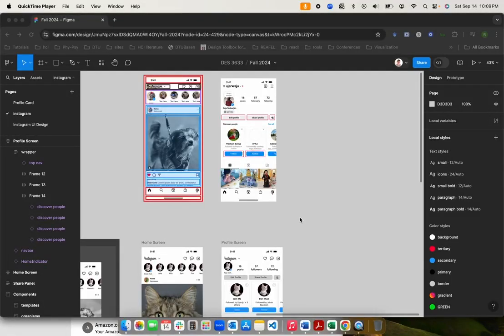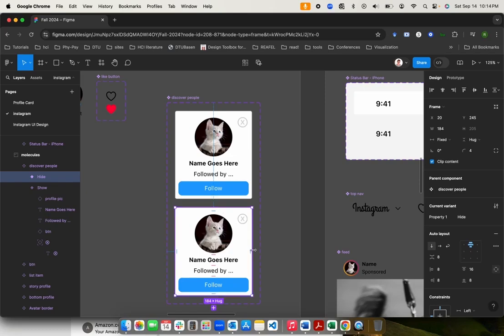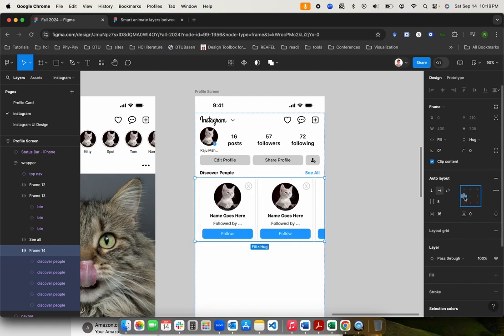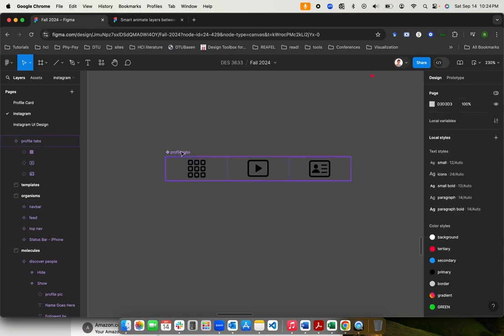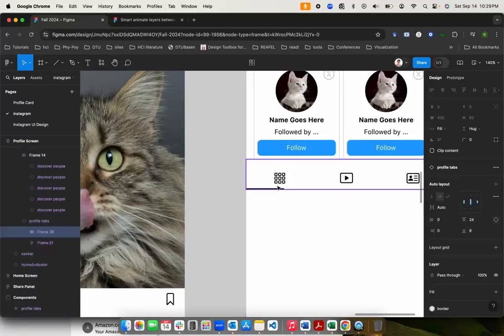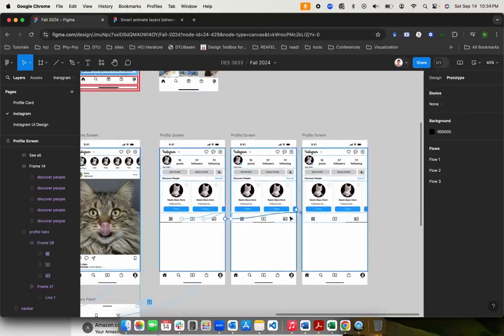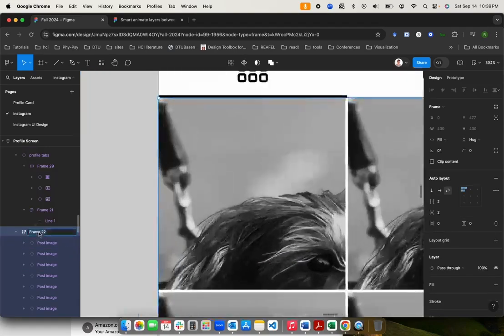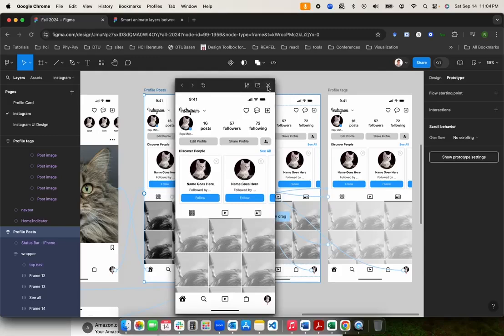Part 4: Learning Figma Smart Animation | Instagram App Design Tutorial